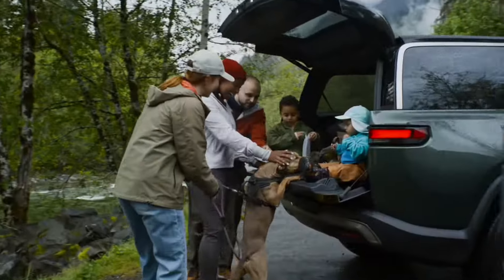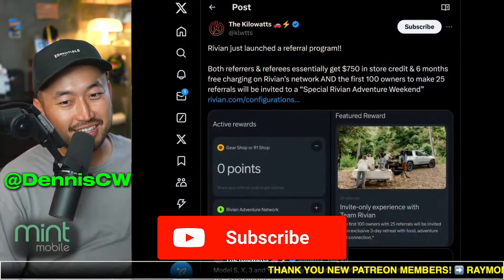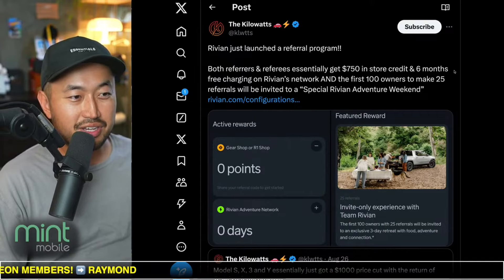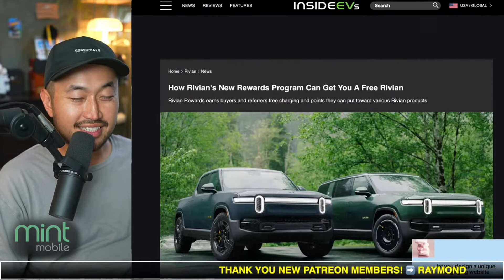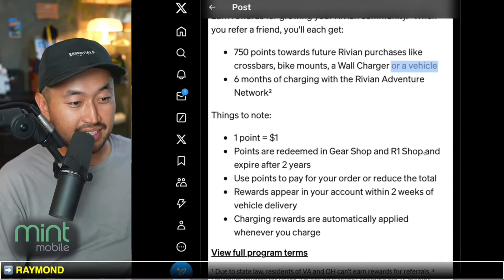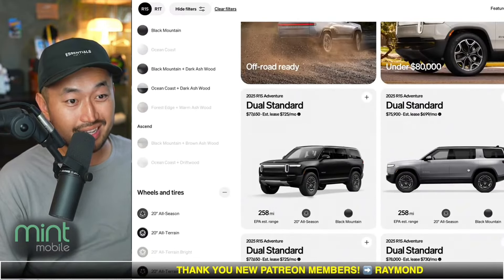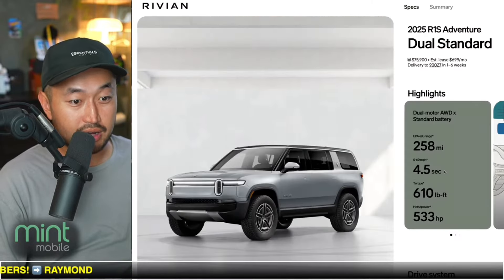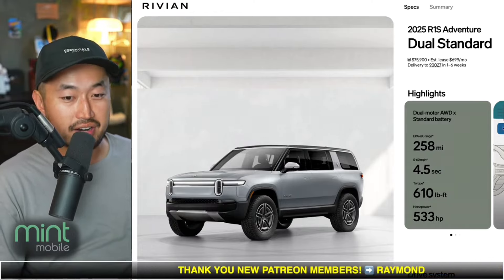$750 DISCOUNT on RIVIAN - Here’s How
✅CHECK OUT Tenet's EV-ONLY Lowest Payment Financing ⬇️
FINANCING / REFINANCING AVAILABLE | LOWER YOUR PAYMENT $150+ 👇